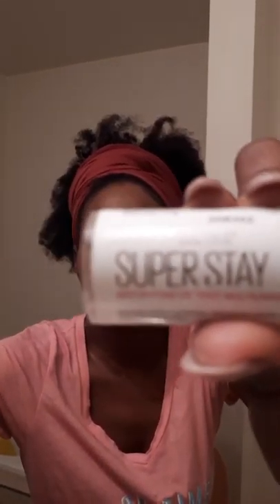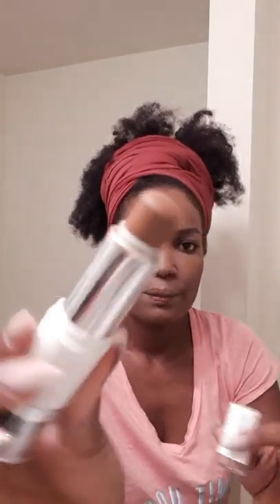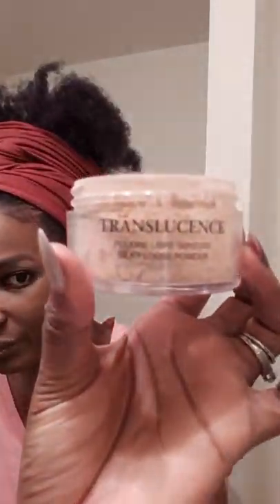NYE party Make-up tutorial part 1